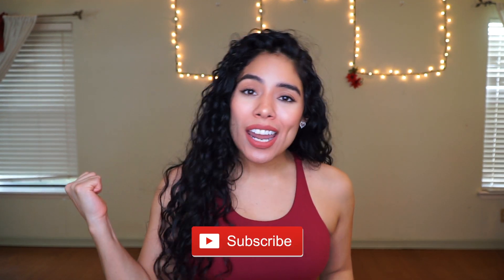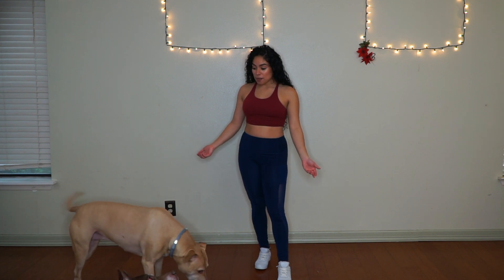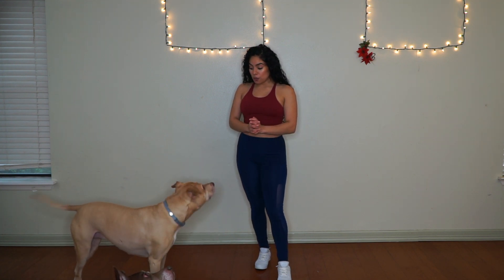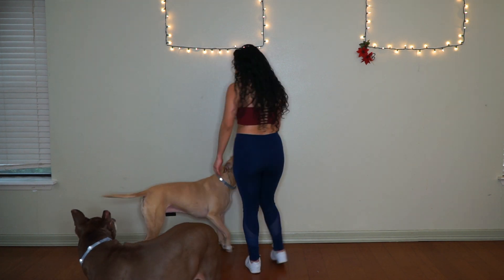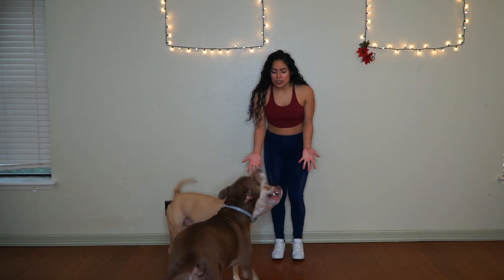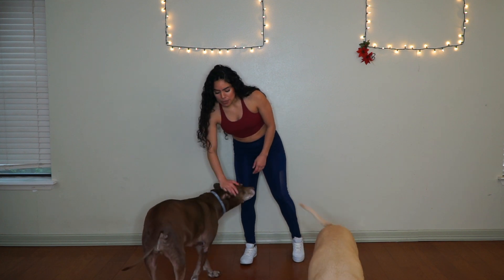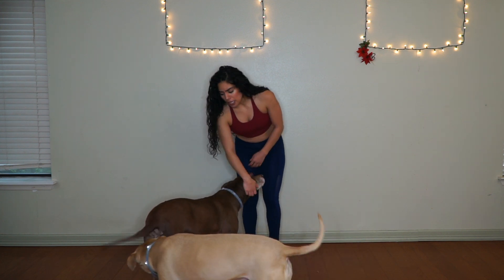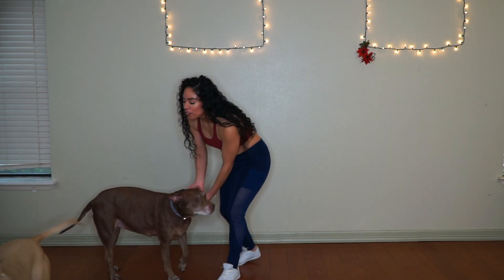NFL FREESTYLE DANCE | Jaclyn Villaseñor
HANG OUT WITH ME! ʕ•ᴥ•ʔ

HEARTATTACK SQUAD!
I hope y'all find this helpful! I forgot 5 counts and it was a super cute move so I guess I'll save it for next time! sowy! my b!
This will just make you come up with your own 5 count! You got this!!!
Please let me know how yall's virtual auditions are going! I hope this video gives y'all confidence and inspiration!
AND JUST HAVE FUN!
As you can see in my video IM NOT PERFECT! and looking like a hefty Hannah! lol jk jk! Thats from PLL if y'all know!

Good luck
xOx
J

1:05 start learning from the BACK view
2:43 start learning from the FRONT view
4:36 Watch choreography

LIMITED TIME
I will be doing virtual consultations until further notice. This will have a time cap but we may discuss whatever you want in the allowed time.